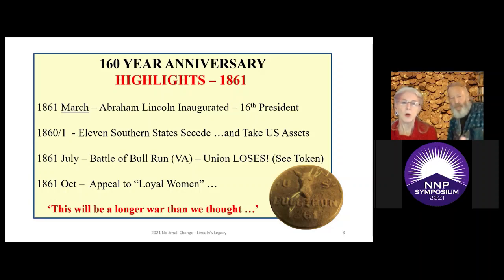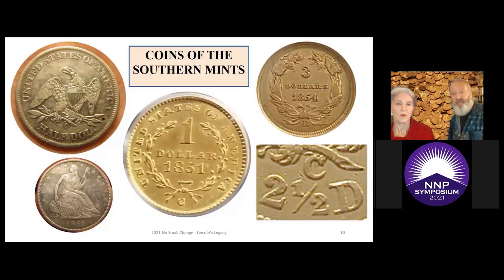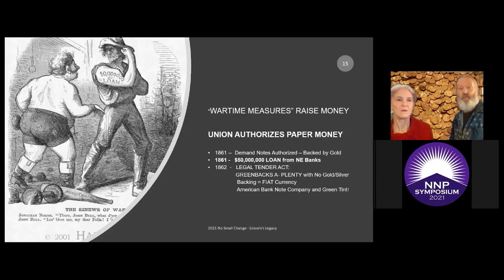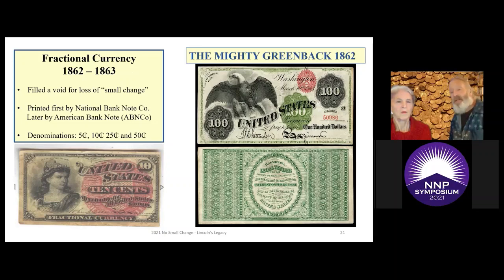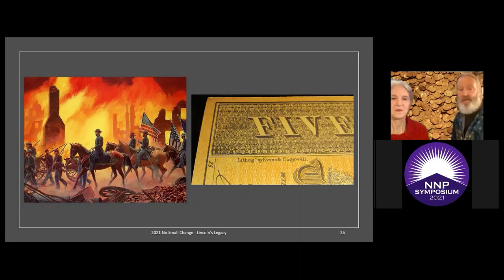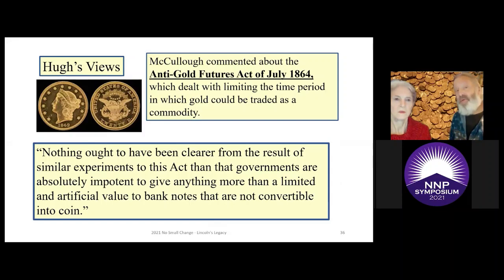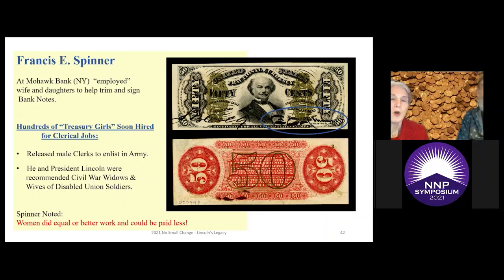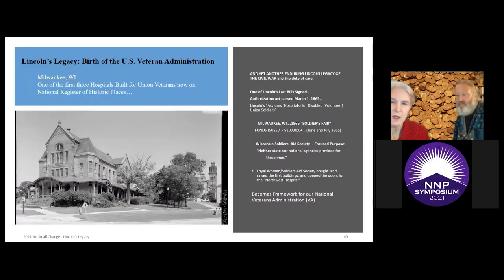Abe Lincoln, US Treasury Girls + the Legal Tender Act + the 3 New Mints out West + "Hiring Hugh"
Learn about some of the lesser known numismatically related happenings of Abe Lincoln's tenure, such as his views on hiring women in the US Treasury (under Francis Spinner) when the Legal Tender Act of 1862 okayed "Greenbacks." Rush will also discuss his approval of the mints at Denver, Carson City, and little-known mint at The Dalles, Oregon during the War. He also hired Hugh McCulloch to implement the National Bank Act of 1863. Together, these tales paint a new picture of the 1860s and this ubiquitous president. Presented at the Newman Numismatic Portal Symposium, a virtual event conducted October 15, 2021. See nnpsymposium.org for further information. Speaker: Rebecca Rush.